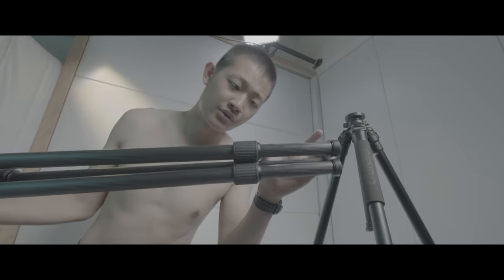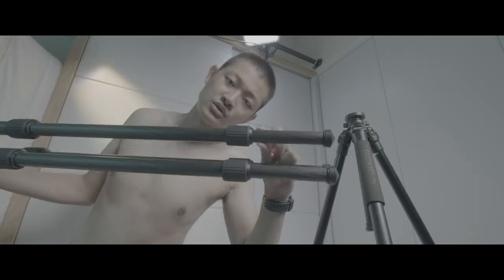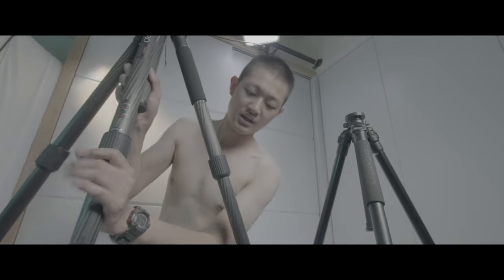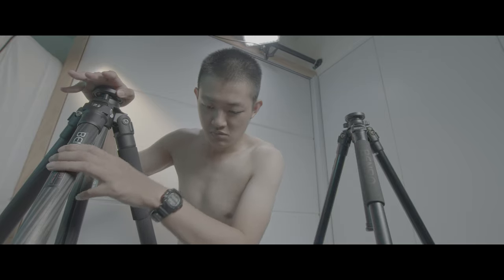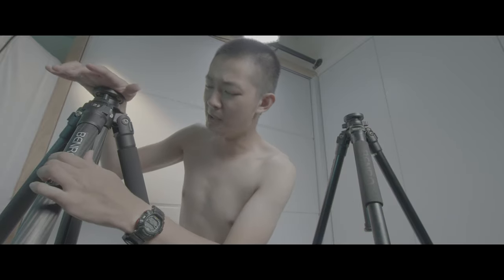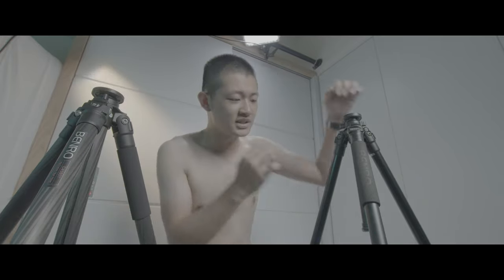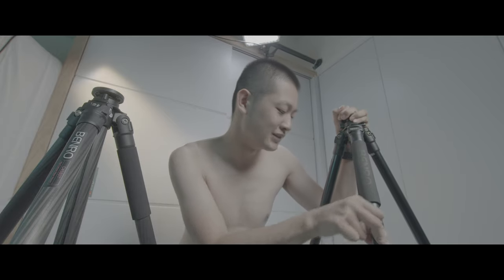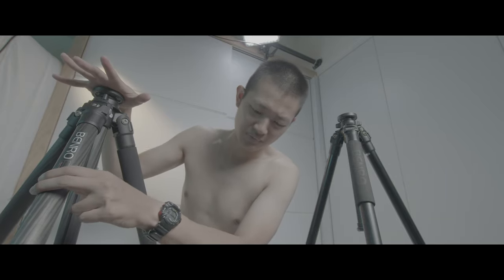BENRO C4580T classic Cheap carbon fiber photography tripod recommend tall overhead of tripod with lo